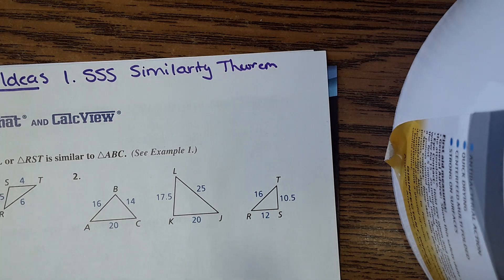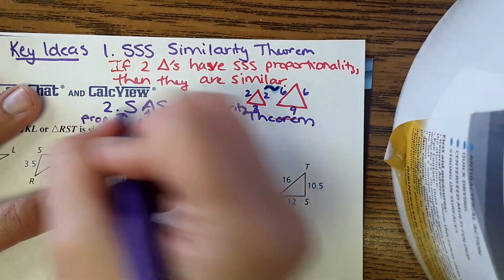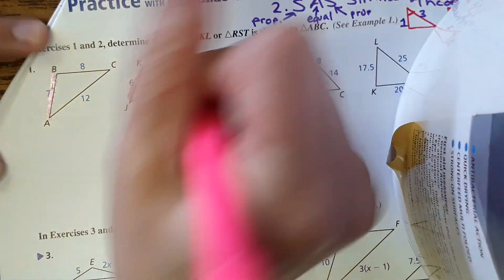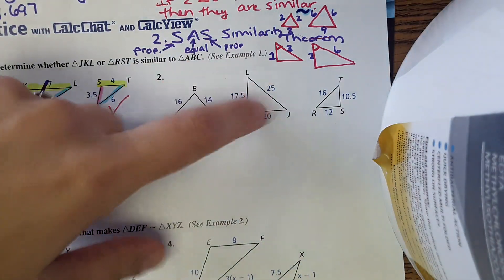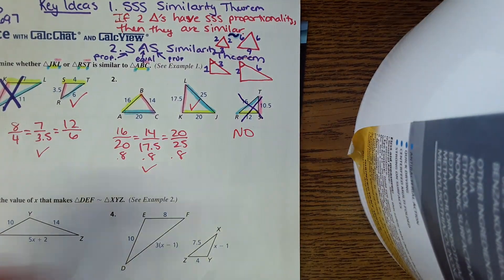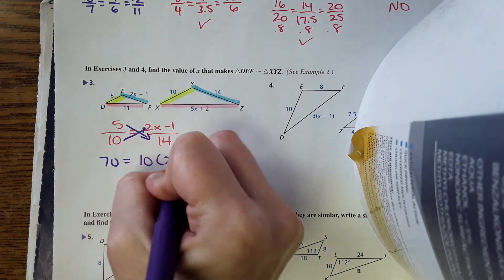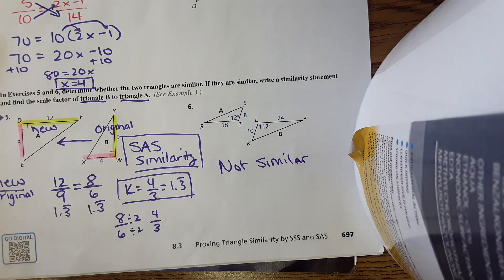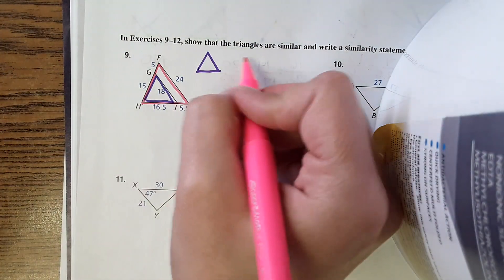Geometry Lesson 8.3: Proving Triangle Similarity by SSS and SAS Practice Pg. 697-698